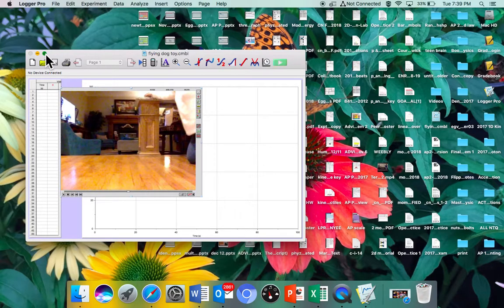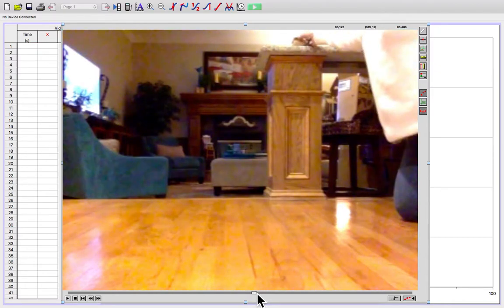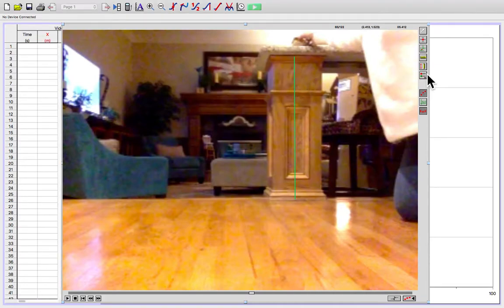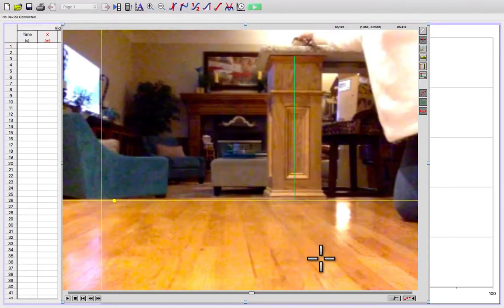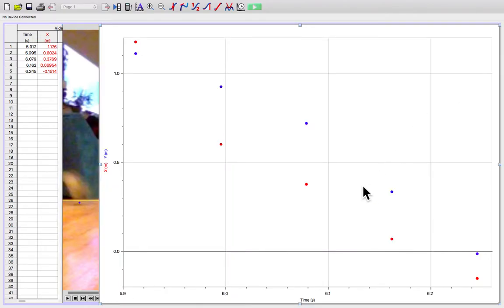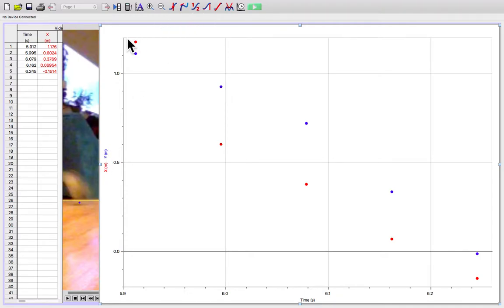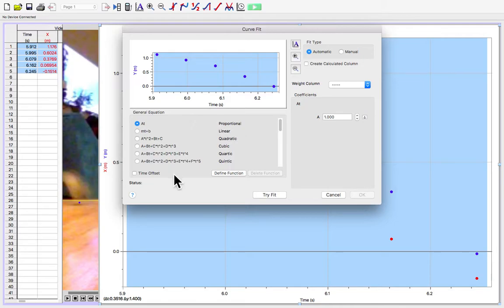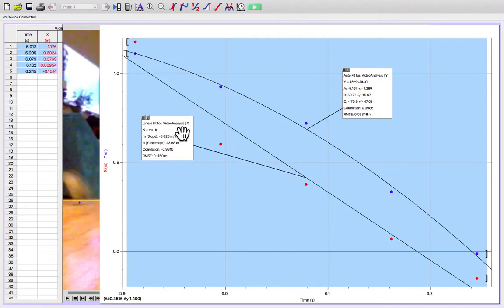Curve Fit in LoggerPro